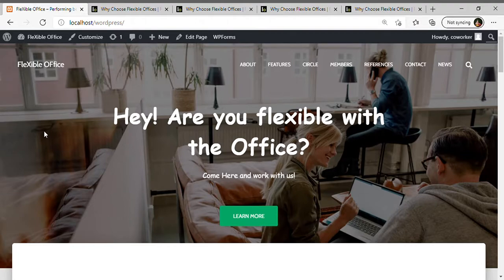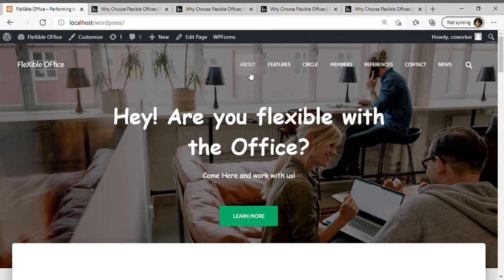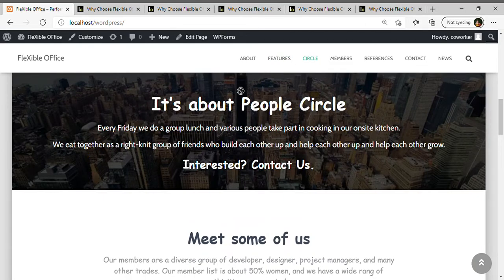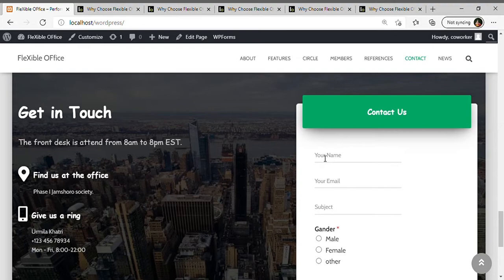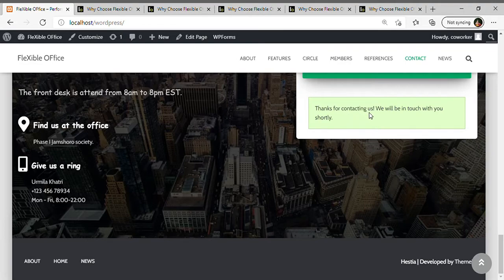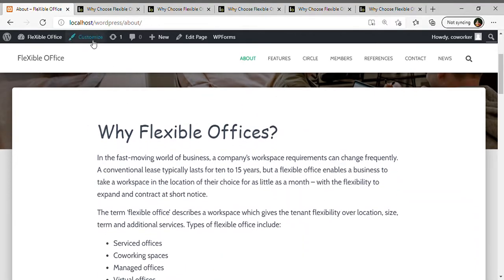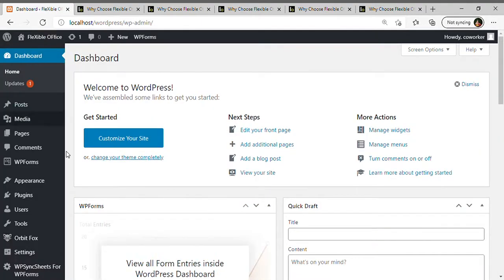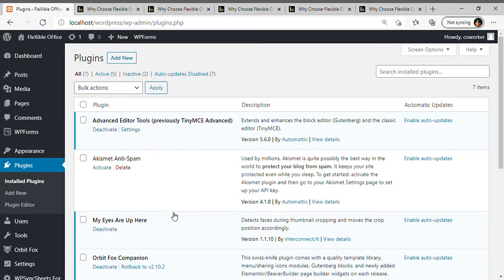Urmila Khatri: Flexible Office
Project Title: Flexible Office
Project Description: A workspace that gives the tenant flexibility over location, size, support term, and additional services.
Project Developed By: Urmila Khatri
Program: Interns Program - 19
Institute: Mehran University of Engineering and Technology, Jamshoro

Willing to learn and create a similar sort of project?